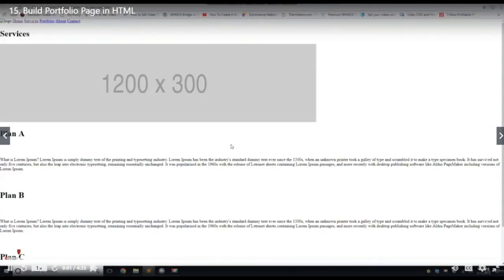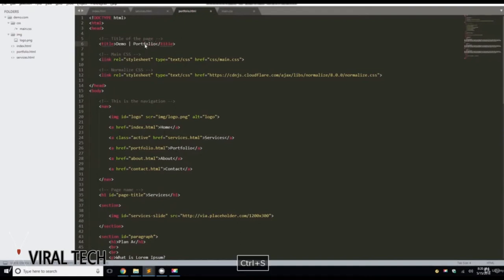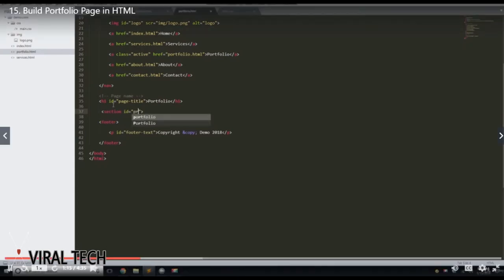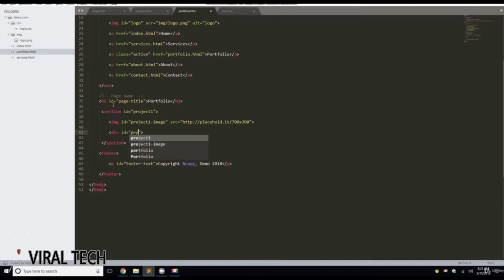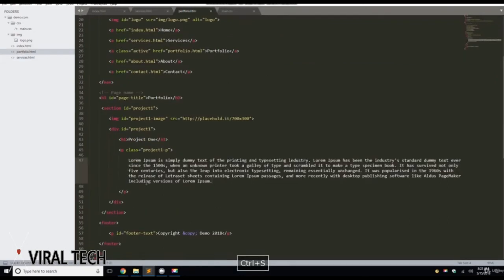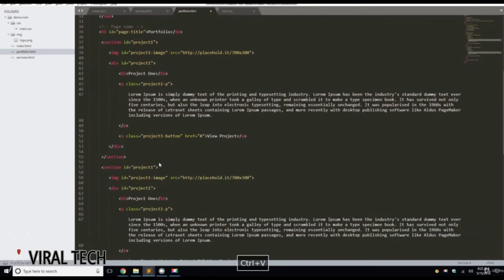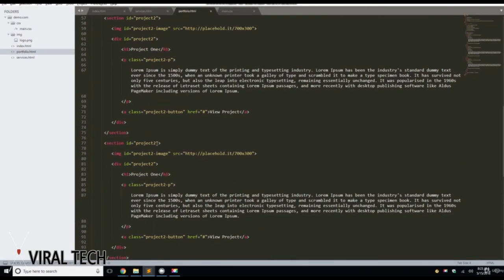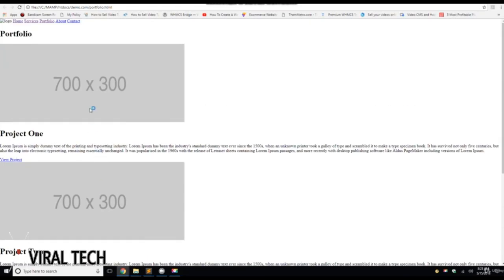Front End Web Development For Beginners (A Practical Guide)-Build Portfolio Page in HTML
Learn Front-End Web Development: Quickly Master HTML5, CSS3, JS, Bootstrap: By Building A Project From Scratch
HTML Basics Part CSS

Funny, Unboxing, Revew, Hot Sense Prank Hot Prank Information  Free Product Earn Money Free Money Make Money Licence Computer Serials Etc.